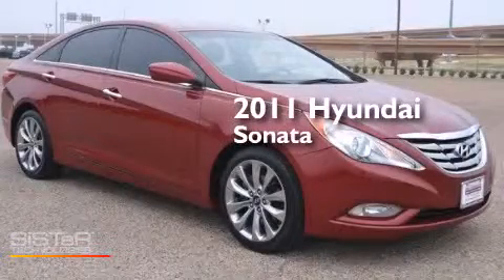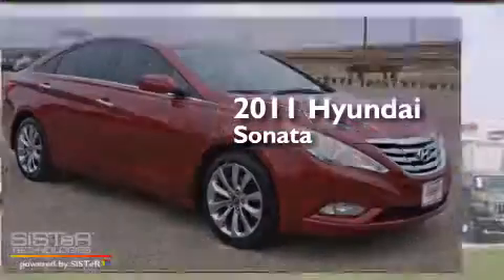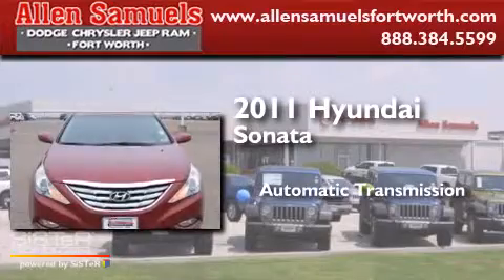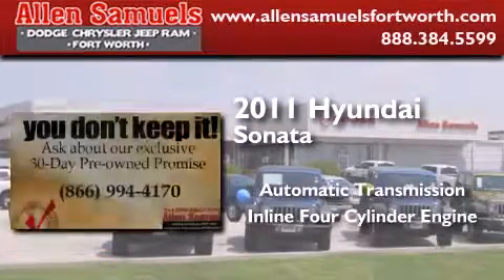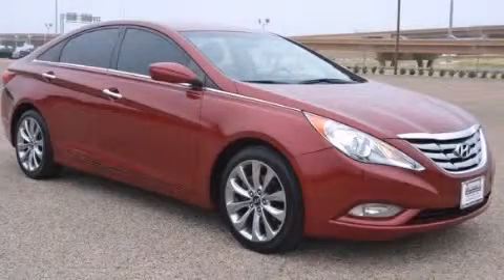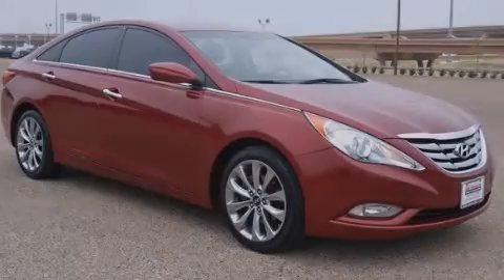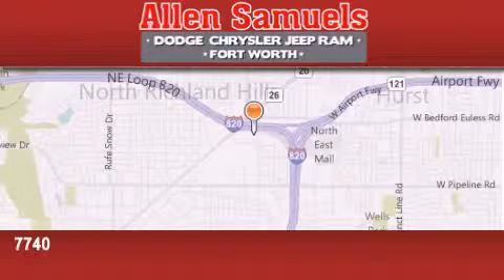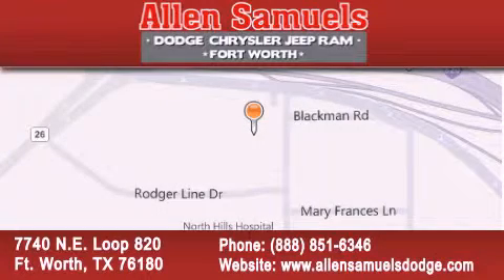2011 Hyundai Sonata Grapevine TX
We've been honored to serve the Ft. Worth TX area , we promise that your experience at our dealership will exceed your expectations ! Year : 2011 Make : Hyundai Model : Sonata Engine : 2.4L DOHC 16-Valve I4 GDI Engine Trans . : Automatic Exterior : Venetian Red Miles : 96,683 Interior : Black Stock : F15H10901 Allen Samuels Dodge-Hyundai 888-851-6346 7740 N.E. Loop 820 Ft. Worth , TX 76180 Used 2011 Hyundai Sonata Ft. Worth TX